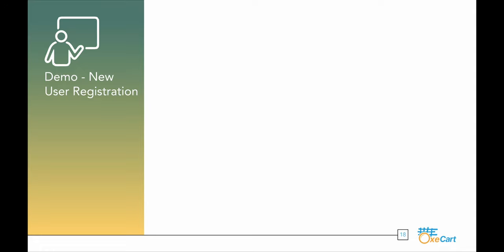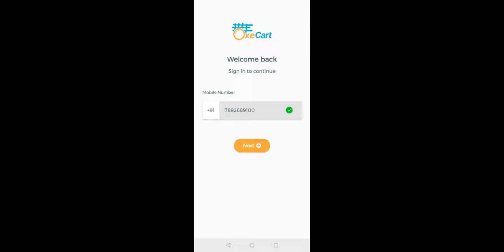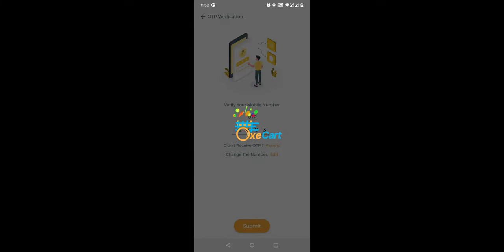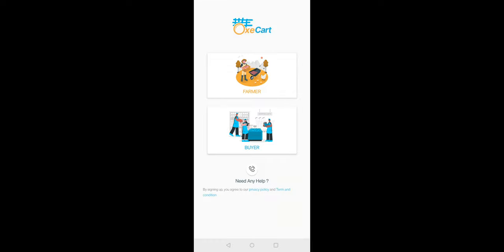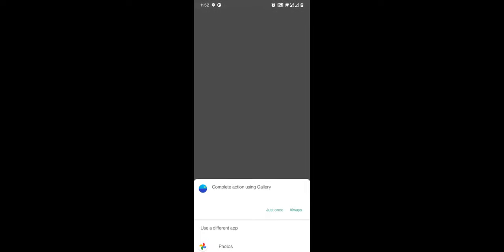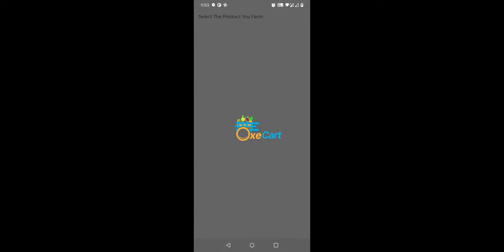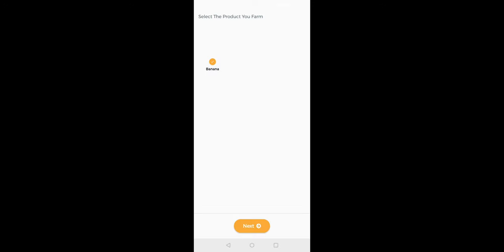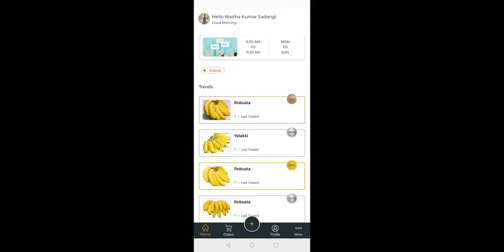Farmer or Buyer registration demo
Oxecart Mobile app - Farmer and Buyer Registration flow